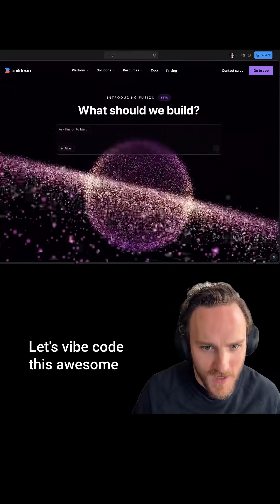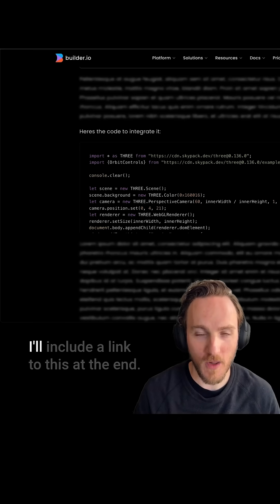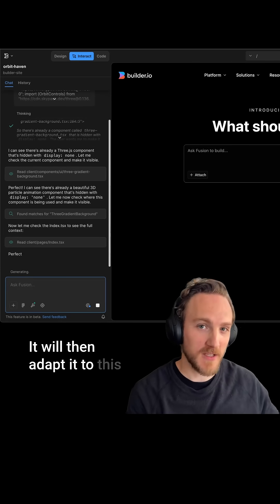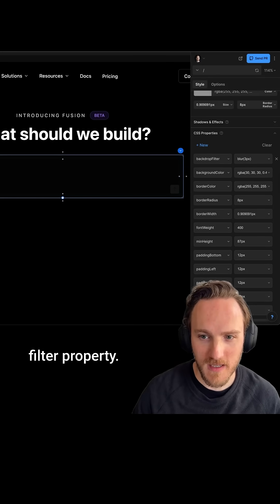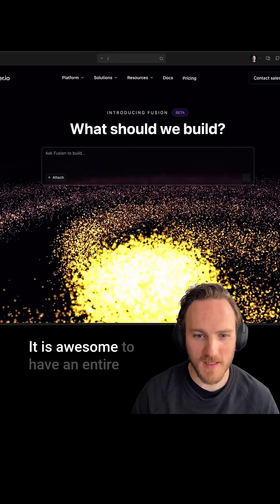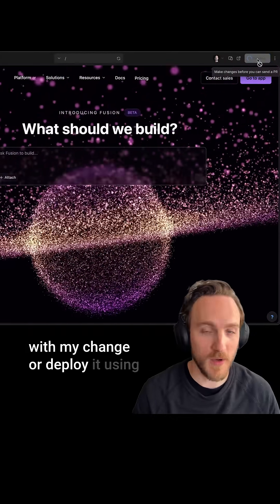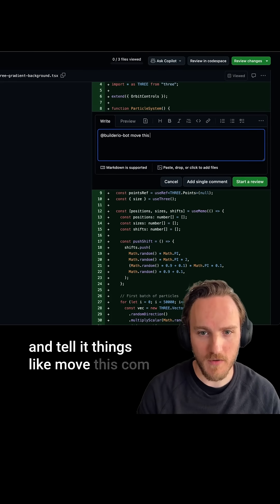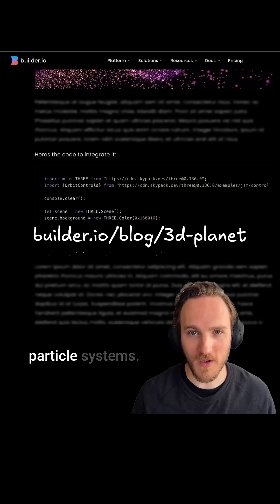Let's vibe code immersive 3D effects in one prompt